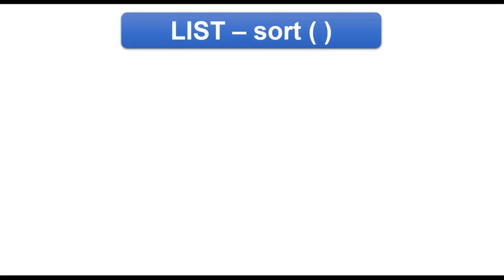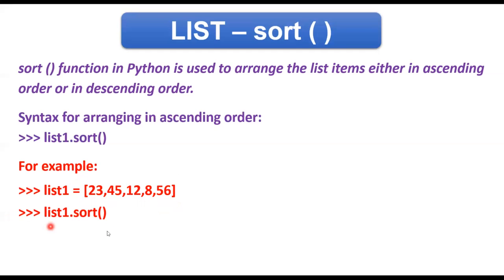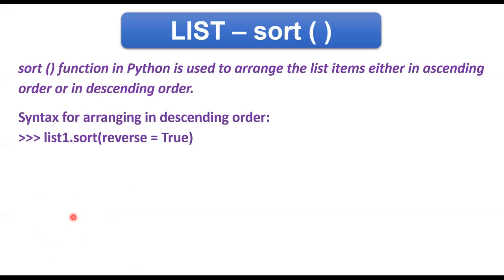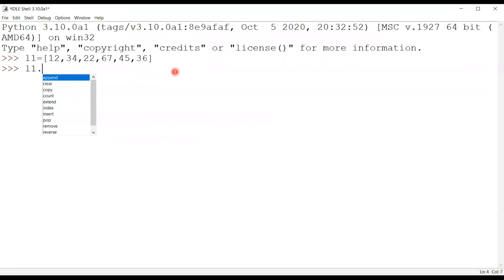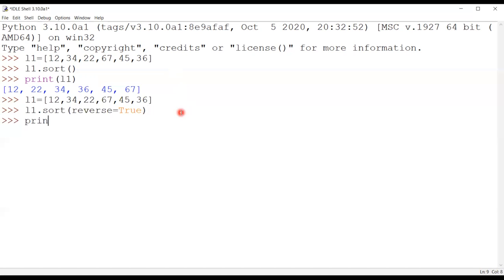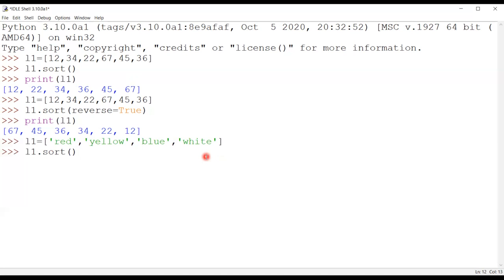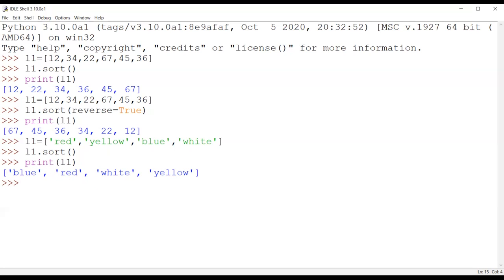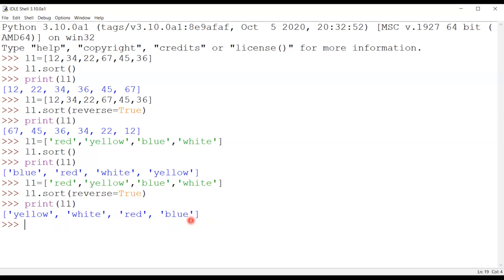Python sort Method | Sorting Lists in Ascending & Descending Order | Class 11 & 12 CS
🚀 Learn how to use Python’s sort() method to arrange list elements in ascending and descending order efficiently! In this tutorial, you'll learn:

✅ How the sort() method works
✅ Sorting lists in ascending & descending order
✅ Using the key parameter for custom sorting
✅ Difference between sort() and sorted()
✅ Practical coding examples with real-world applications

🔗 Watch Now

🔗 Watch Now

▶️ HTML Tutorials
🔗 Watch Now

Join the community and get updates.
Follow Here

Connect Here